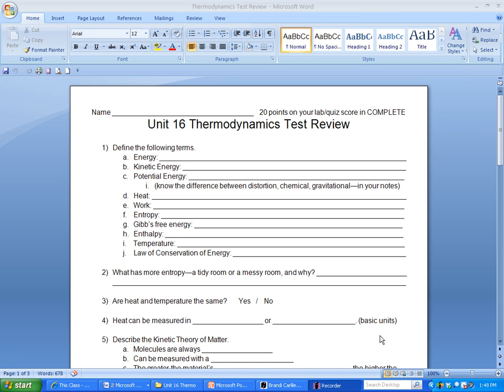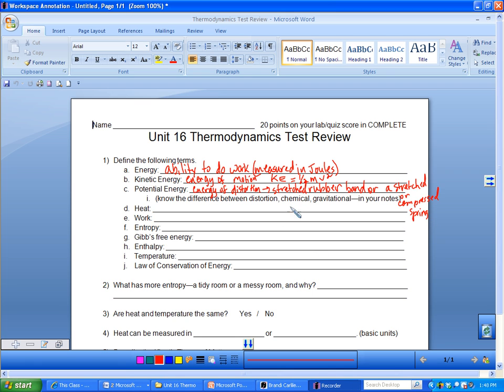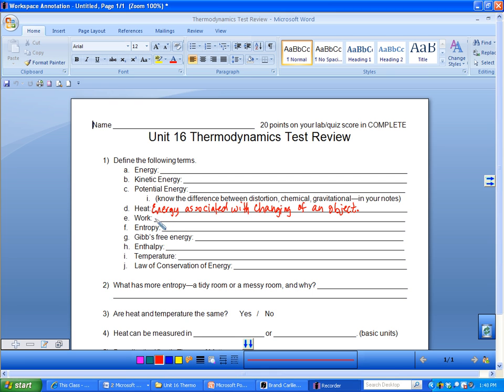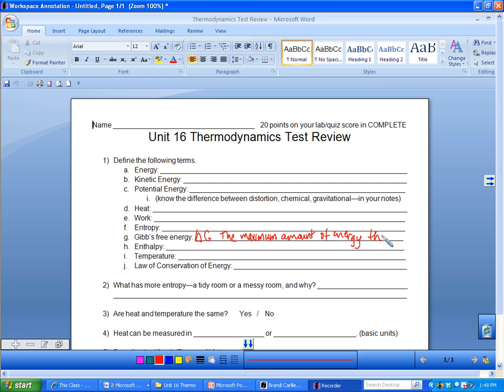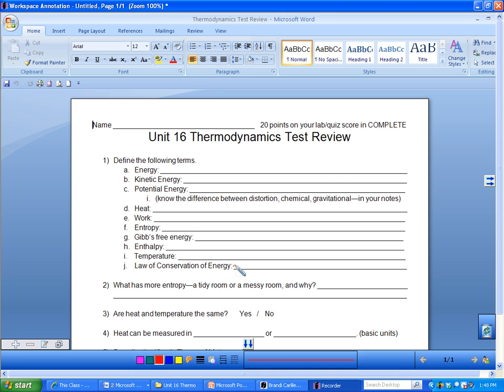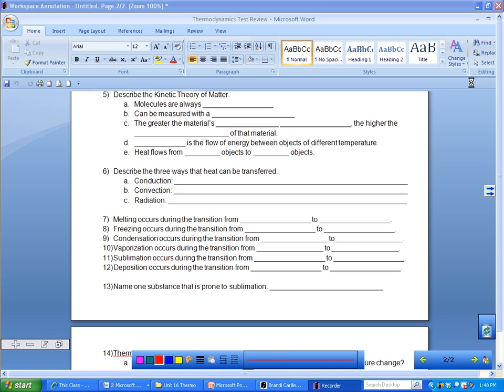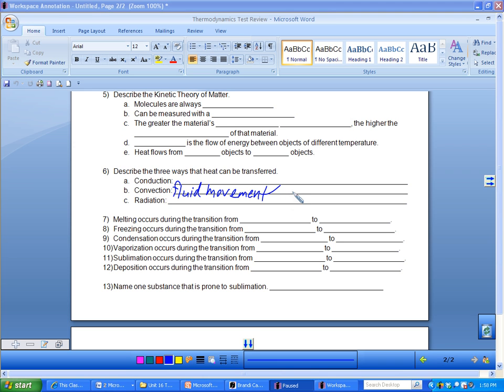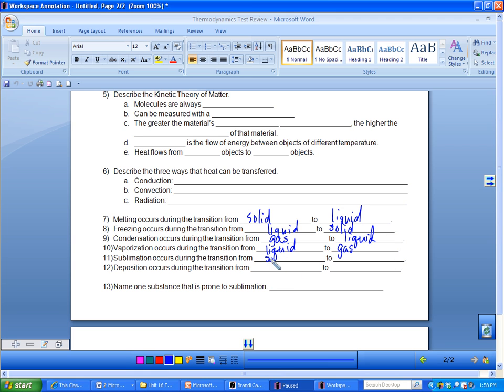Thermo Review 1